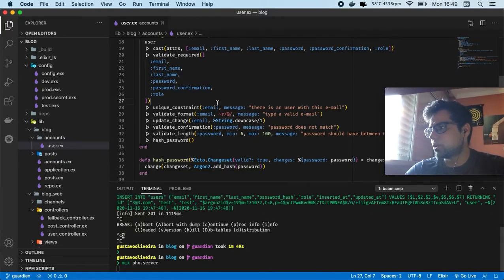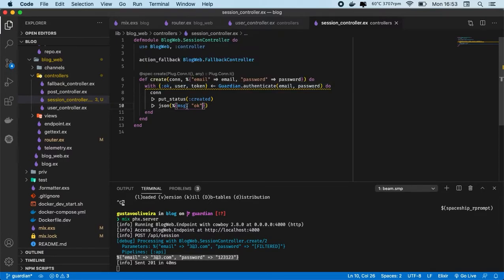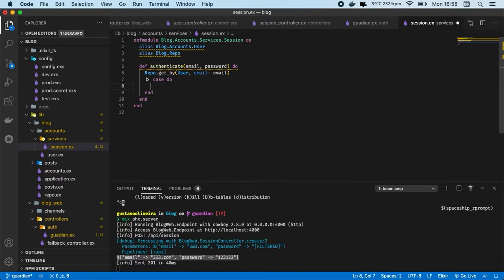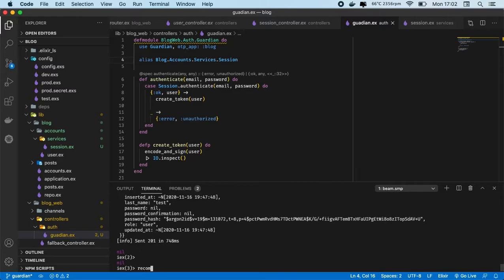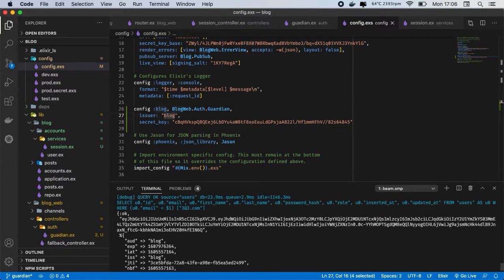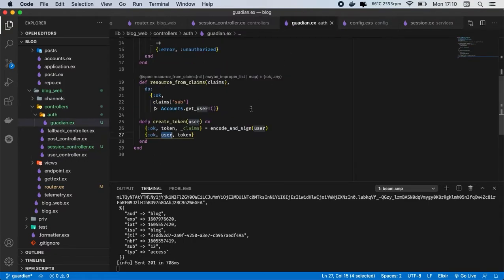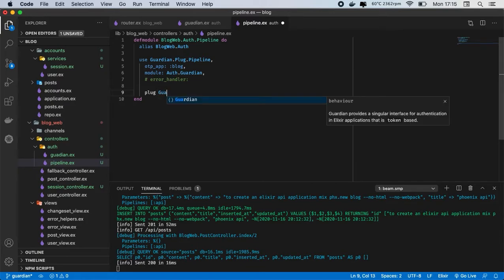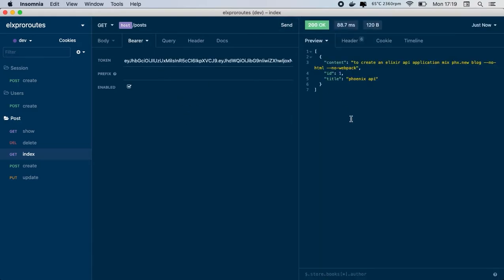HOW TO USE GUARDIAN AUTH CORRECTLY.